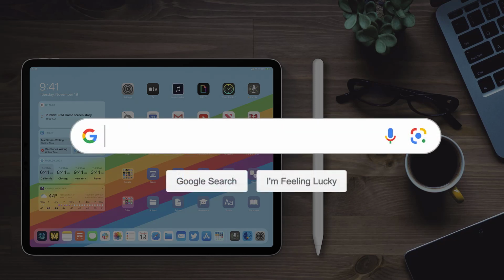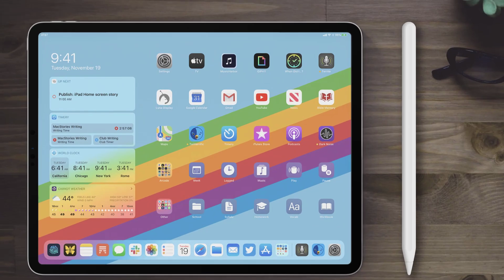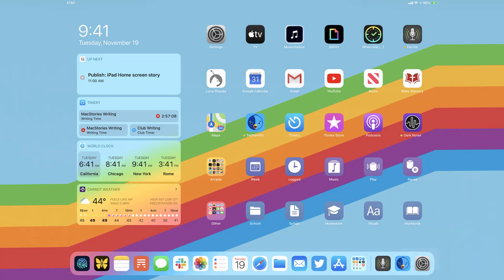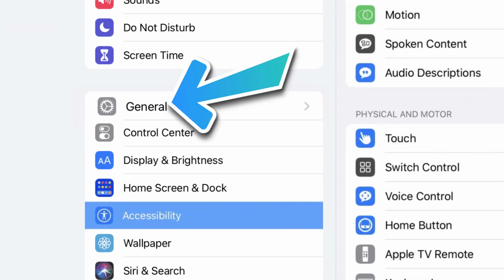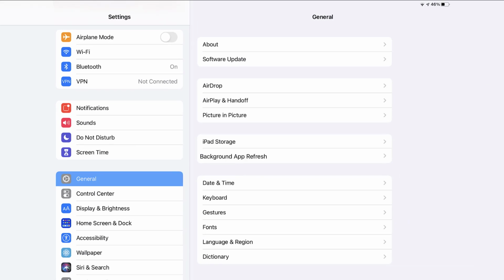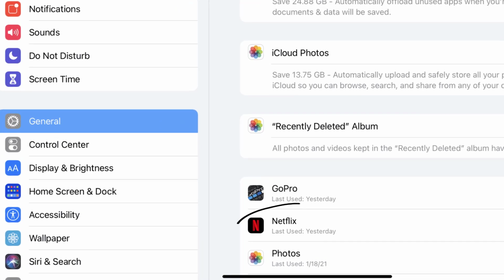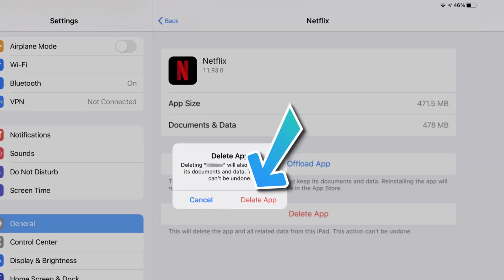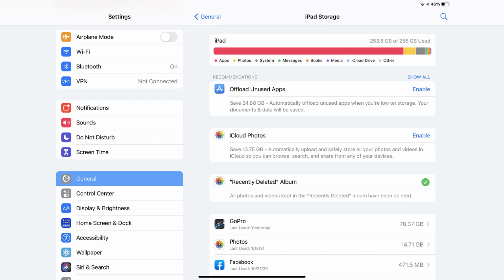How to Uninstall Netflix App | How to Delete & Remove Netflix App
In this video, I'll show you How to Uninstall Netflix App. This is the easiest and fastest way to Uninstall Netflix App. Make sure you watch until the end of this video to find out How to Delete & Remove Netflix App on iPad. These methods work on iPadOS 13 as well as iPadOS 14, iPadOS 15 and iPadOS 16. Hope you enjoy!

Video Parts:
00:00 Intro: How to Uninstall Netflix App
00:07 Uninstalling Netflix App
00:31 Outro: Ending